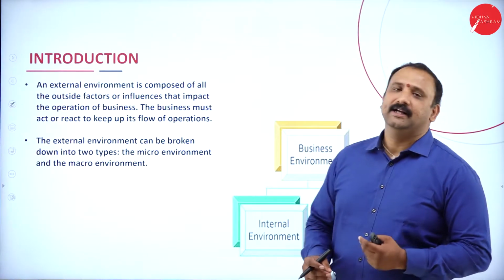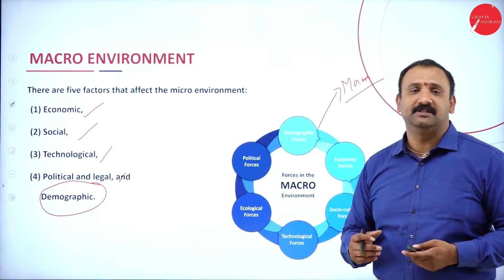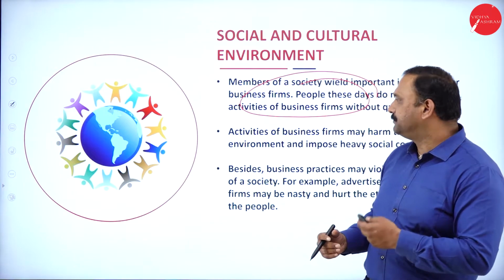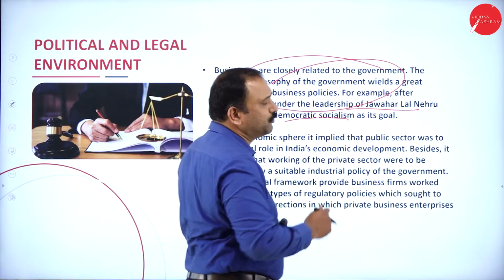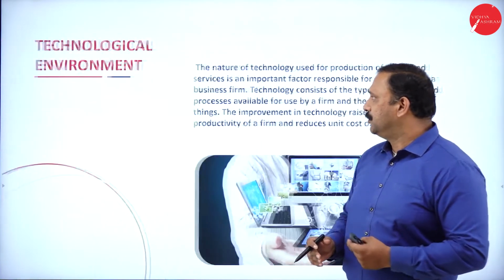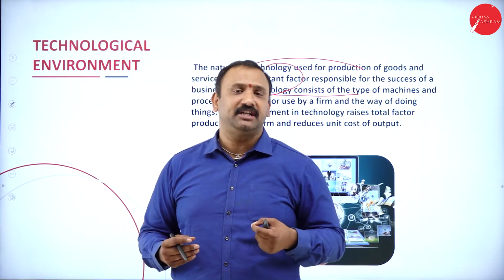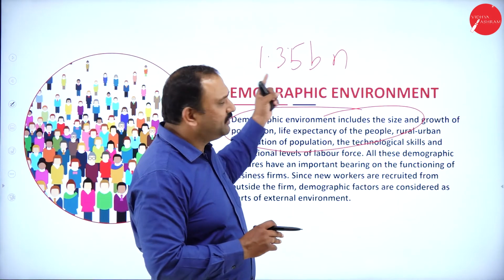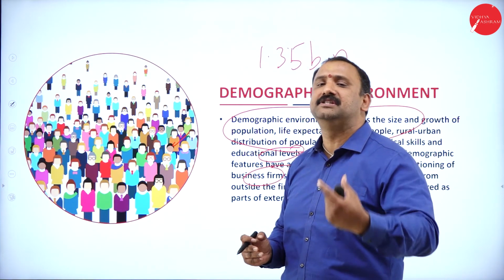DAY 08 | BUSINESS ENVIRONMENT | I SEM | B.B.A | MACRO ENVIRONMENT | L2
Course : B.B.A
Semester : I SEM
Subject : BUSINESS ENVIRONMENT
Chapter Name :  MACRO ENVIRONMENT
Lecture : 2